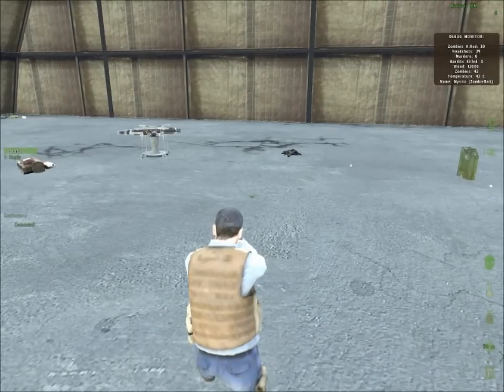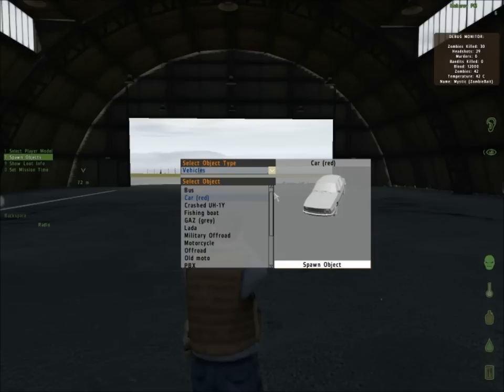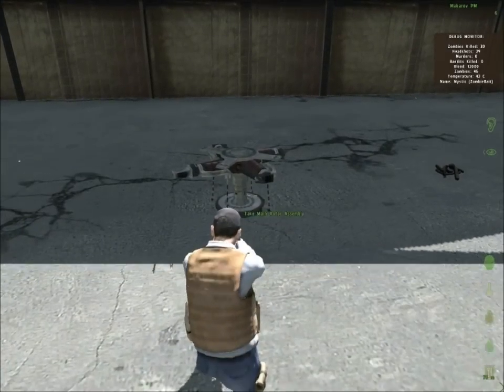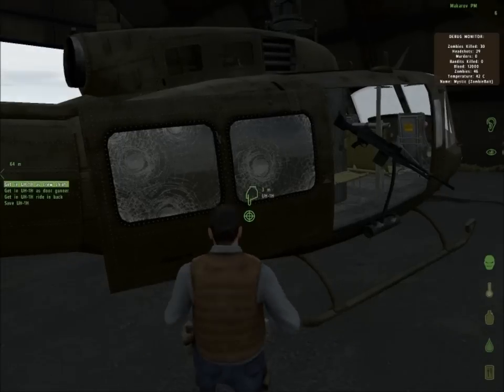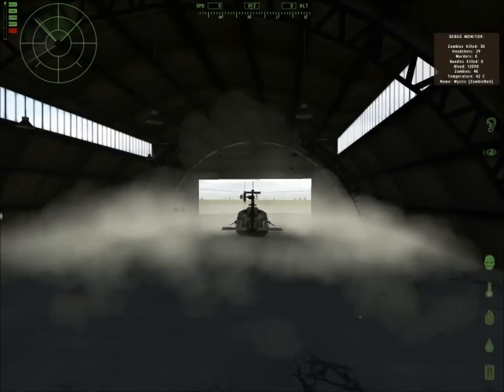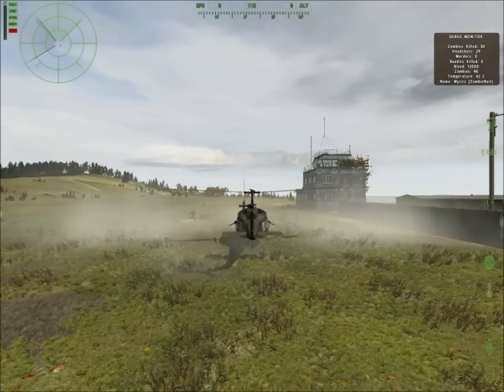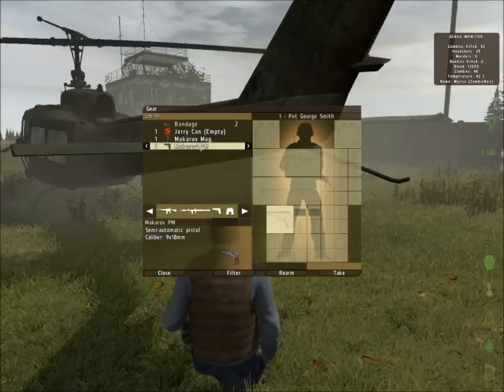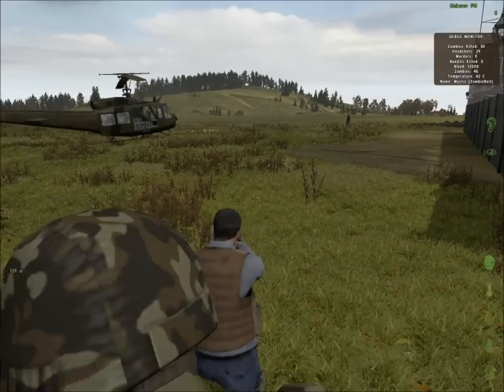DayZ - Huey Quick Start Guide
This How-To video shows the repair of a Huey with the least parts, so you can quickly get it up and running and to a safe spot.

BONUS: I also show how to fly out of a hanger.

I go by (Mystic (ZombieBait)) in game, and if you see me I'm friendly.